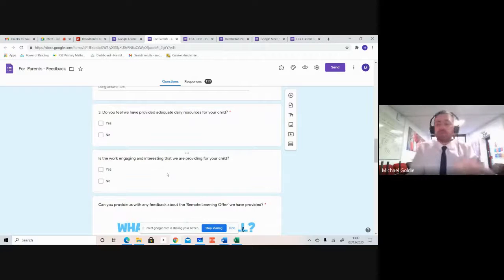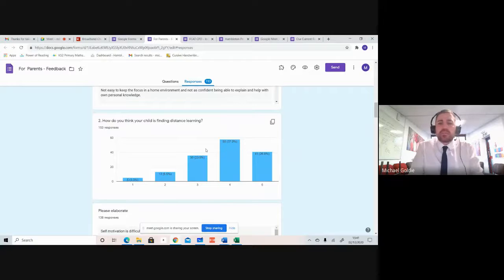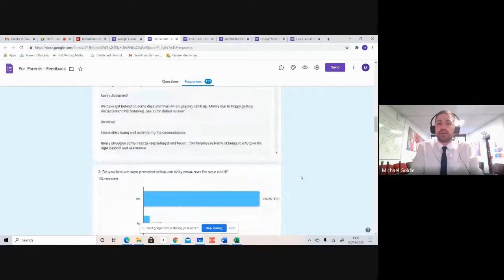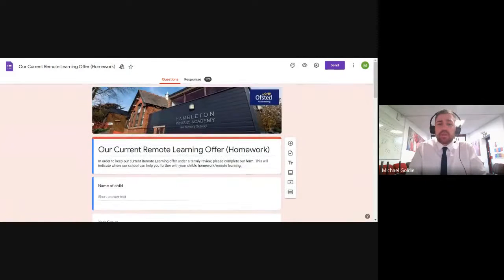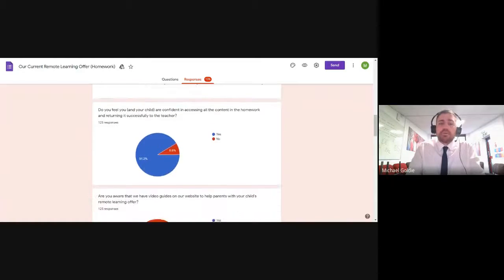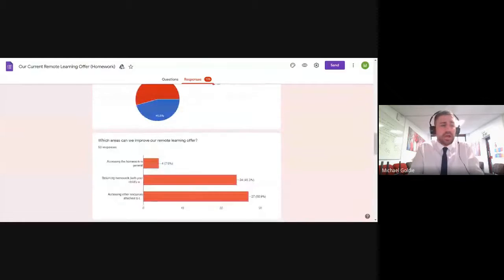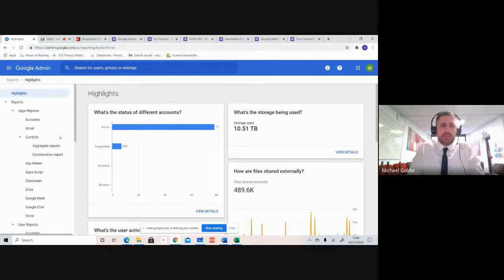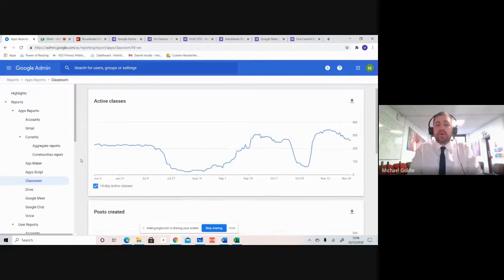QW How to monitor engagement using analytics and Google Forms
This Quick Win will show you the power of Google Forms and how it can be used to monitor feedback from parents. It also shows you how usage of Google Classroom can be monitored from the Google Admin Suite.